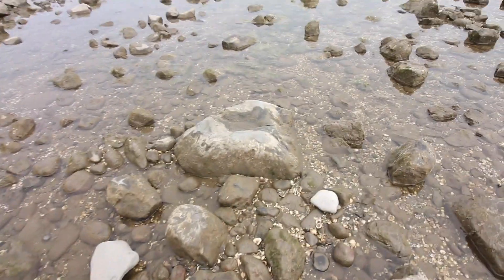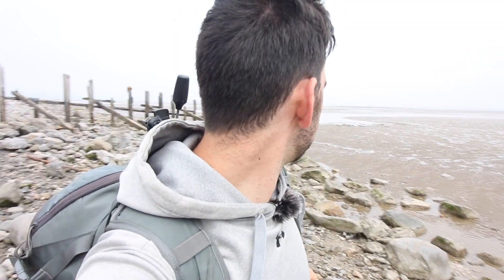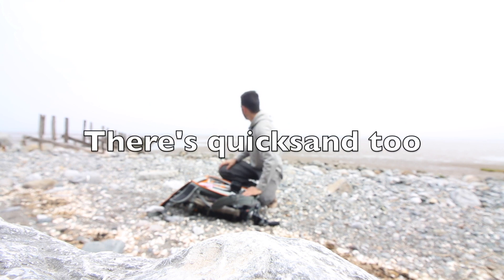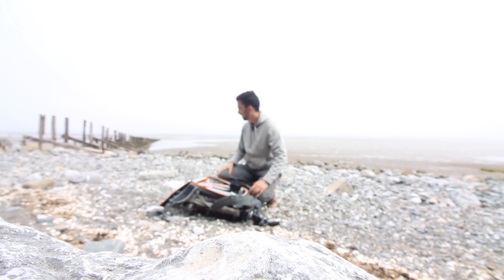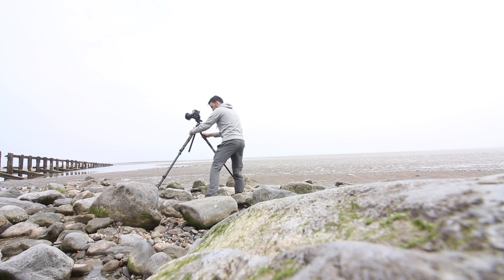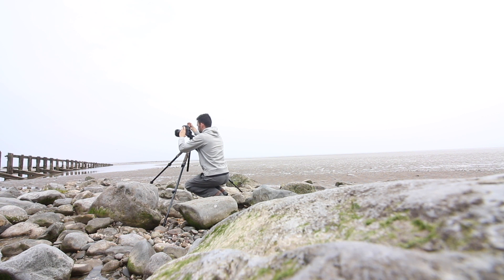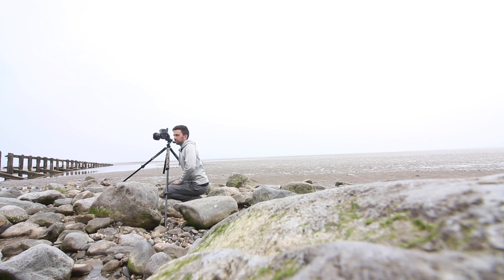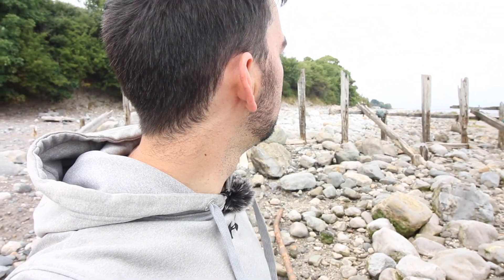Experimenting With Beachscapes. Trying Something Different | Landscape Photography Vlog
The weather was a bit overcast so rather than climbing the Lake District fells I headed to a local beach to try out something new (for me).

I'm hoping to do a coastal road trip at some point so I thought it would be a good idea to experiment locally with some beach scenes. I didn't come away with anything portfolio worthy, but it was good to try something different for a change